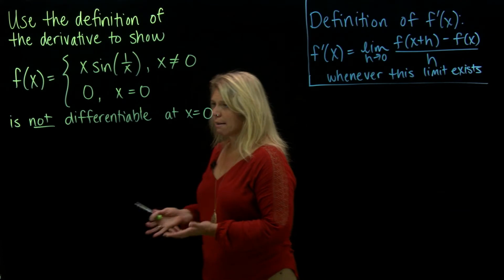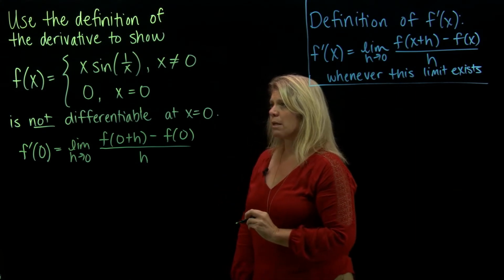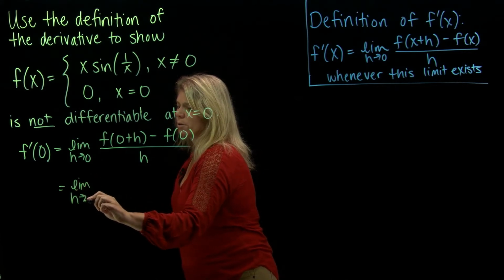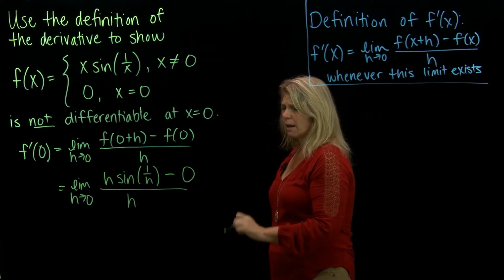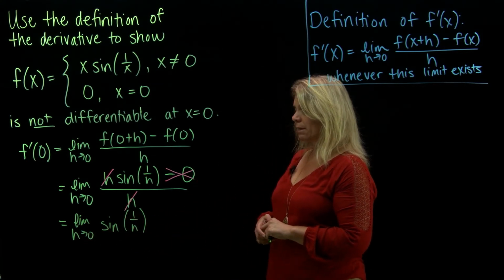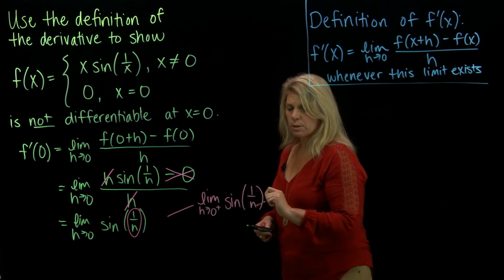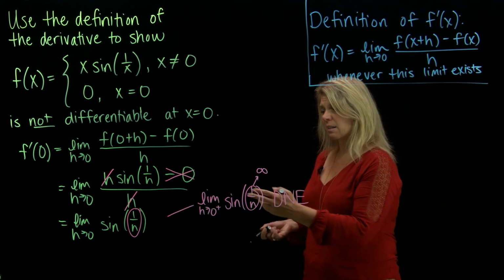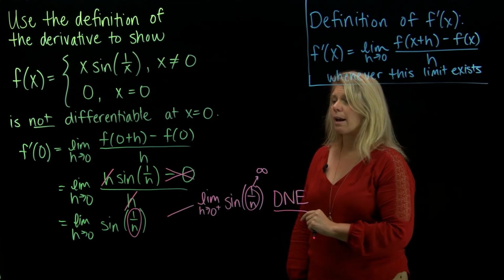Show Piecewise Function NOT Differentiable at a Point